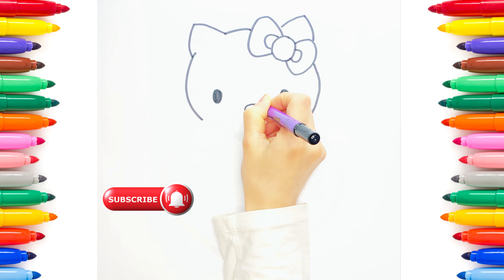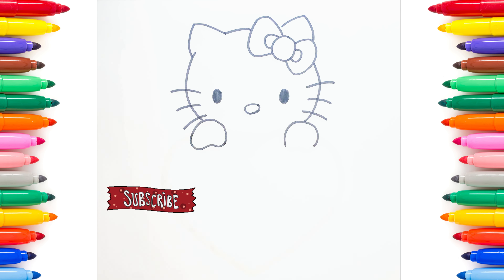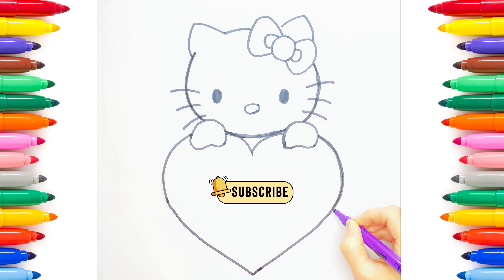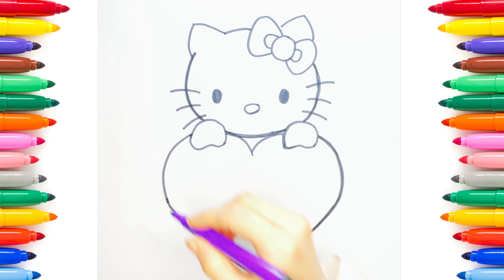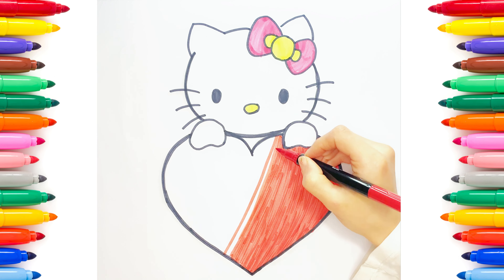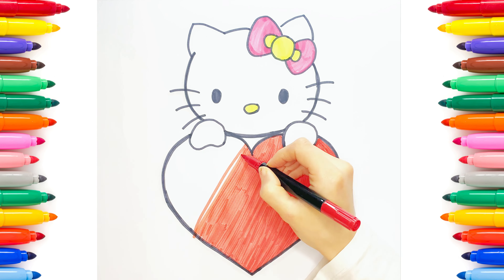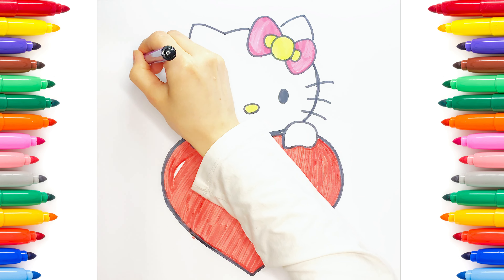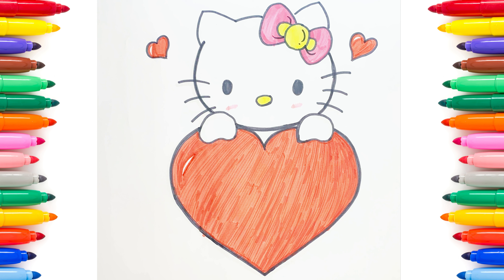How to draw lovely Hello Kitty with heart, easy simple, step by step!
Fun Drawing Lessons for Beginners!

Join us to learn how to draw in an easy, step-by-step way.

Have tons of fun making adorable art and getting better at it!

These videos are for everyone, and teachers can share them with students to learn and have a great time together! 🎨✨